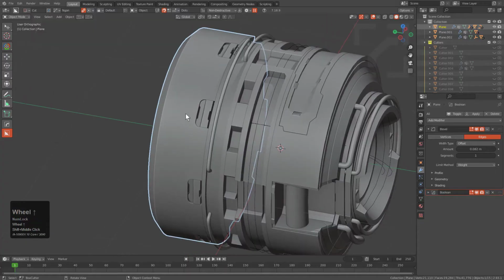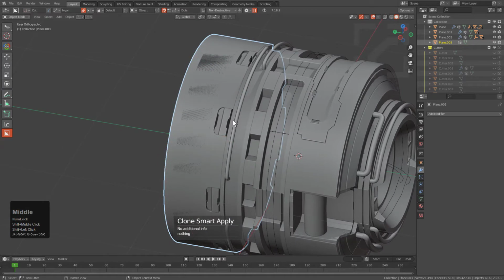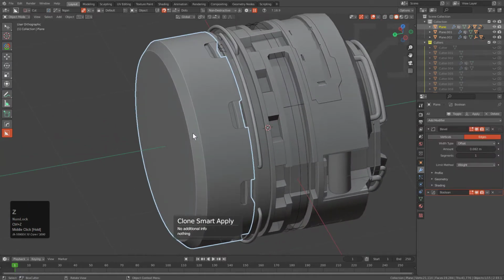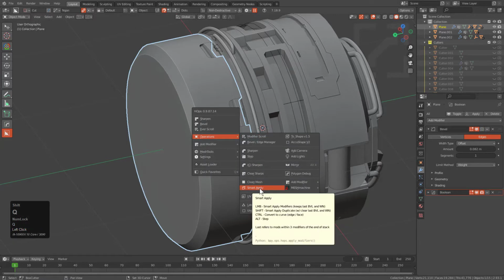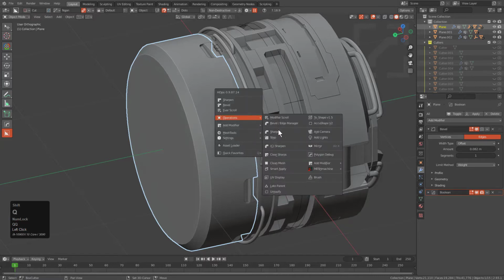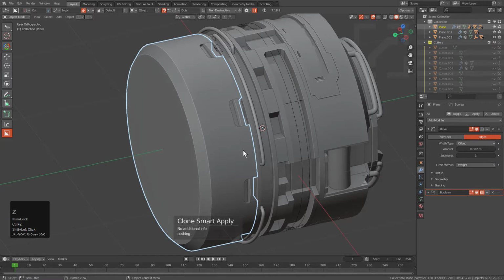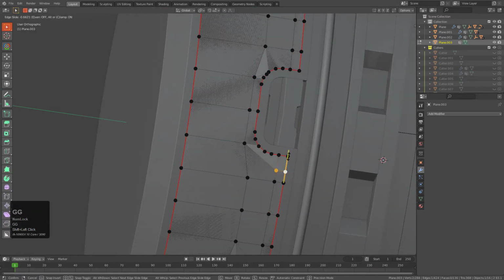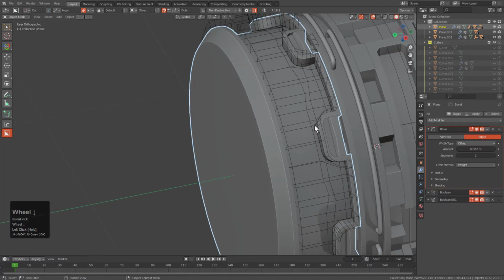hardops 987_14 : CylinClip - Smart Apply Clone Cleanup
Smart apply clone comes in handy for making derived surfaces. Sometimes cleanup is needed so this video aims to show how I go about the process.